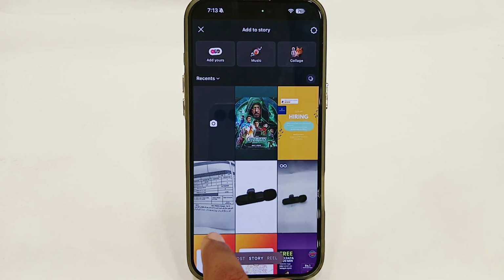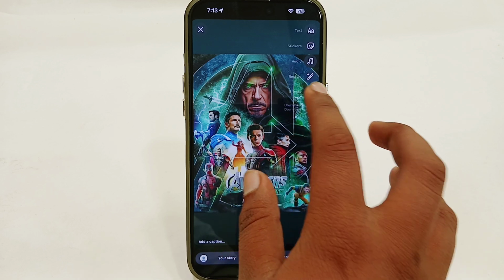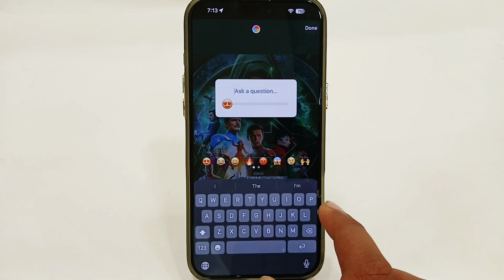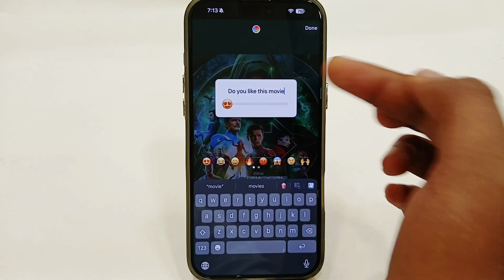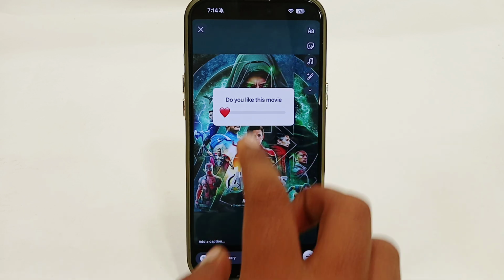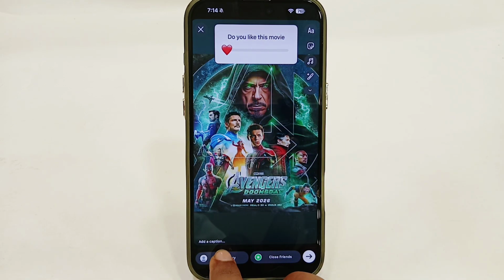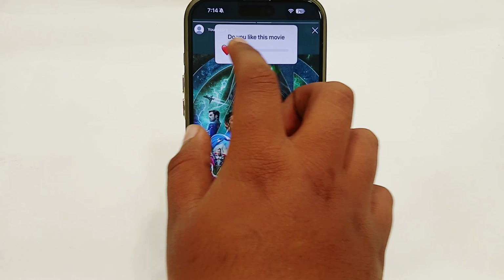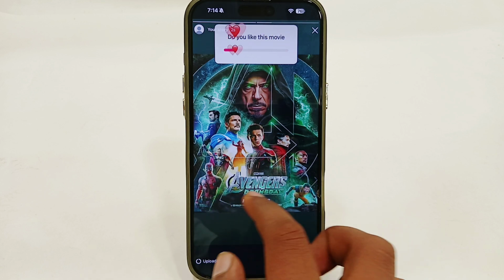How to Use Instagram Emoji Slider in Stories (Step-by-Step)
🔹 YouTube Description

Want to make your Instagram Stories more interactive? 😍
In this video, I’ll show you how to use the Instagram emoji slider to get fun feedback from your followers. Emoji sliders are perfect for polls, reactions, or just having fun with your audience!

🔍 What You’ll Learn:

How to add an emoji slider to your Instagram Story

How to customize the emoji for your slider

How followers can respond using the slider

How to view results from your emoji slider

Tips to make your Instagram Stories more engaging

I can also create:

A 15-second Shorts/Reels script with hook

Step-by-step on-screen instructions

SEO-optimized title & description for higher reach

Do you want me to make those too?